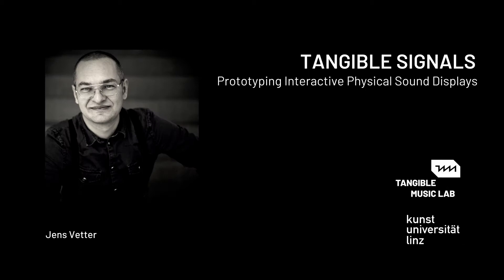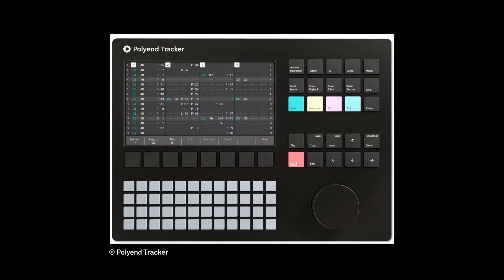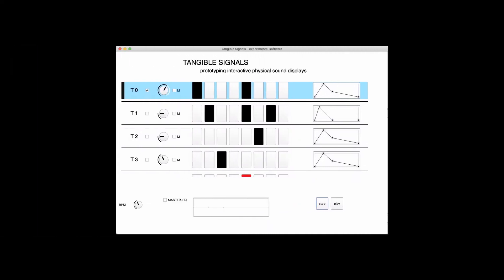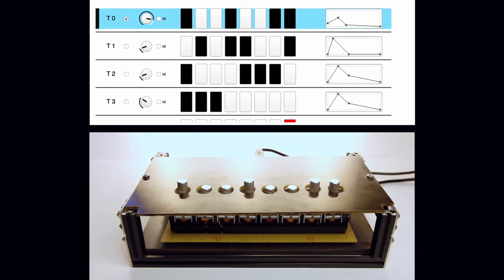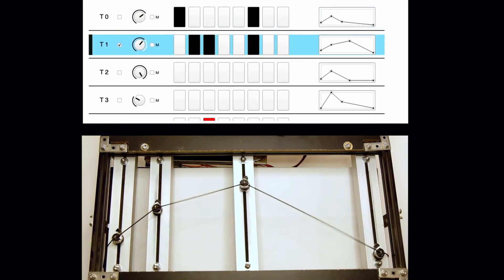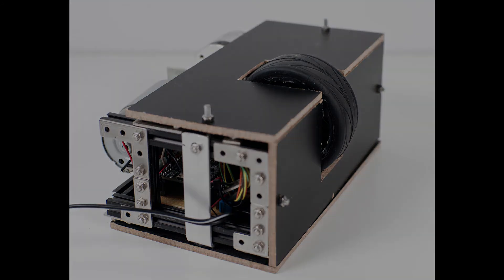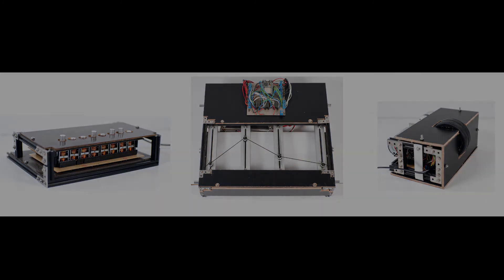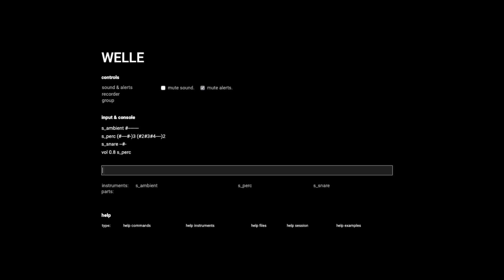Tangible Signals - Prototyping Interactive Physical Sound Displays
Jens Vetter

Session: Work-in-Progress

Abstract
This work-in-progress paper presents three tangible user interface prototypes that use sensor technology in combination with mechanical actuators to provide an interactive physical display of sound and music data for people with visual impairments. The prototypes can be used either separately or combined as input and output devices utilizing pin-based, string-based and wheel-based interaction elements. They were developed as part of the research project Tangible Signals. In the paper, each prototype will be presented separately, including discussion of concept, interaction modalities, hardware design and possible use cases.